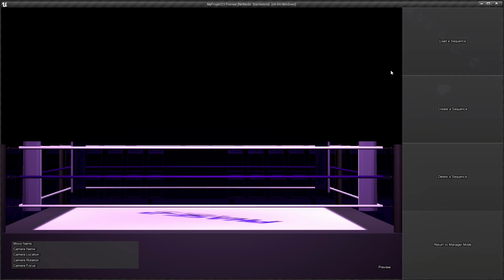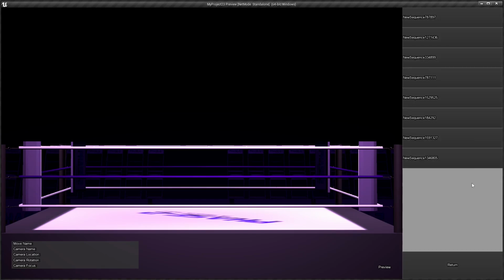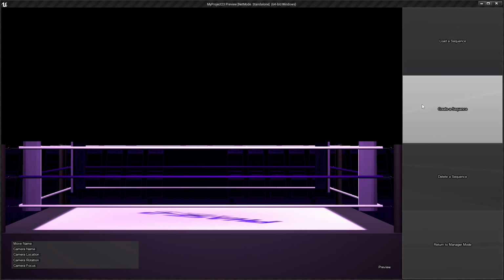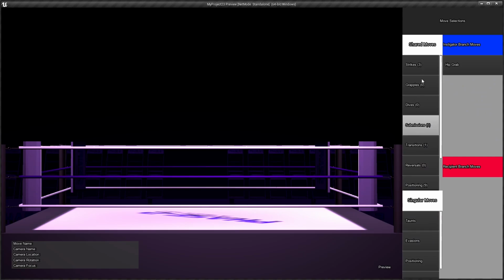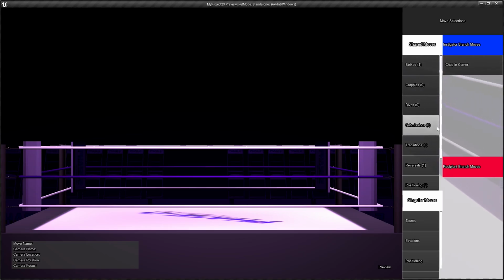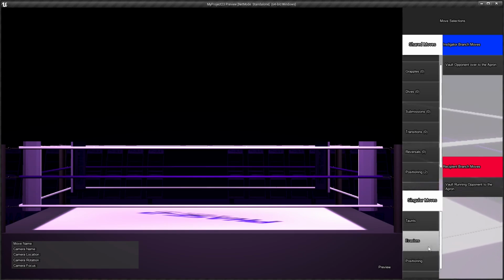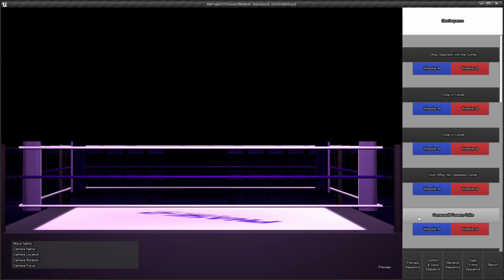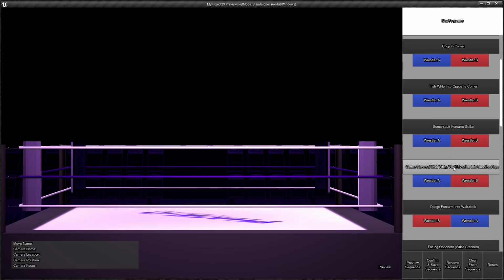17/08 Update - M.A.S.S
Little update on the sequence system.

0:00
0:01 Intro
1:35 Demonstrations
2:32 Sequence Construction
4:58 Created Sequence Demonstration
5:36 Outo